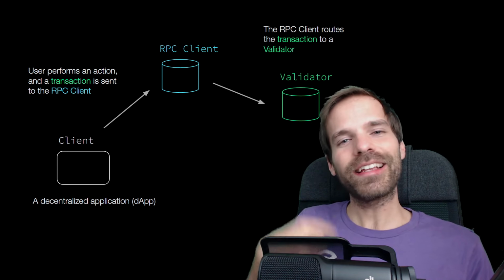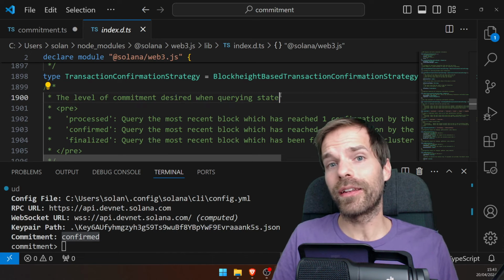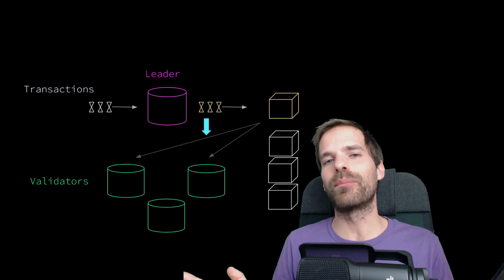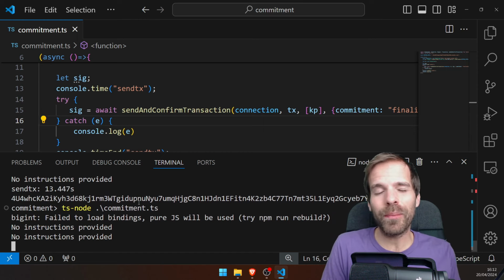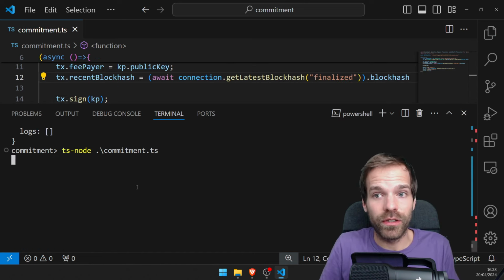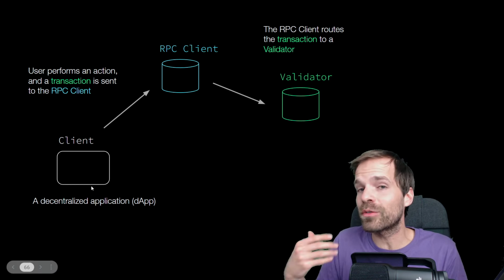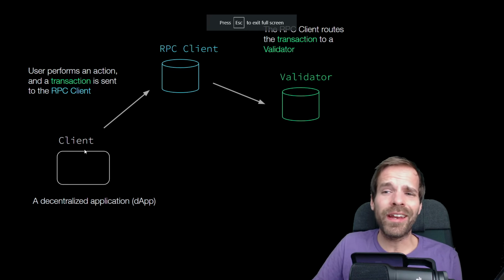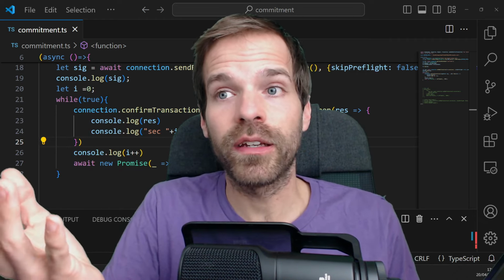Commitment Issues? [Solana Tutorial] - Apr 20th '24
A video on Solana confirmation status and commitments.

Timestamps:
0:00 Intro
1:17 How Solana Works
6:00 Commitment Levels
8:00 processed vs confirmed vs finalized
15:41 Confirming Transactions with commitment
21:55 Manually sending transactions
23:20 Preflight commitment
26:00 What checks are done where?
31:47 Skip preflight
35:28 Manually confirming transacions
38:38 which commitment do you want?
43:30 outtro

solandy.sol